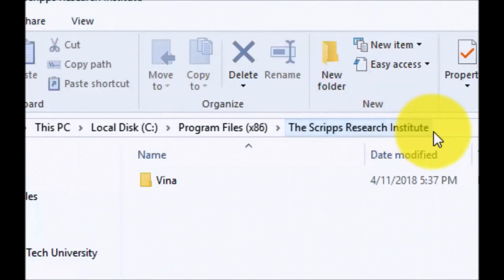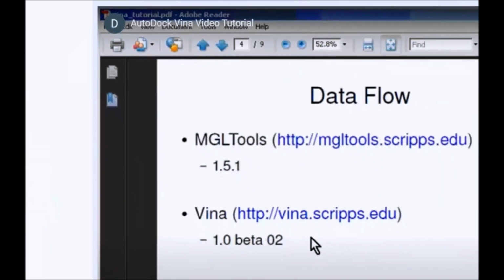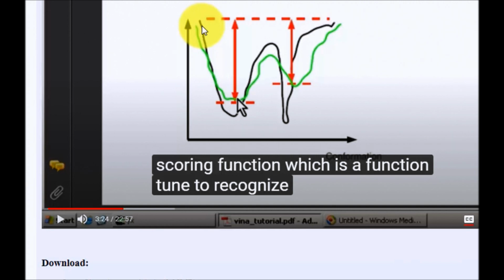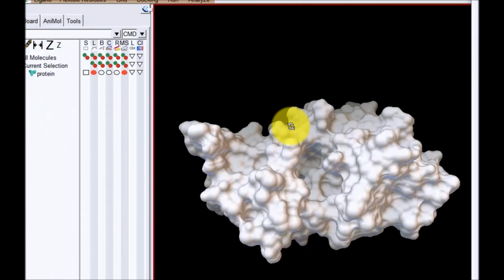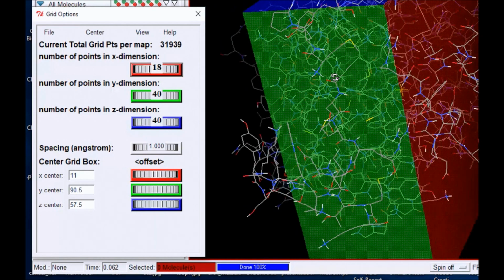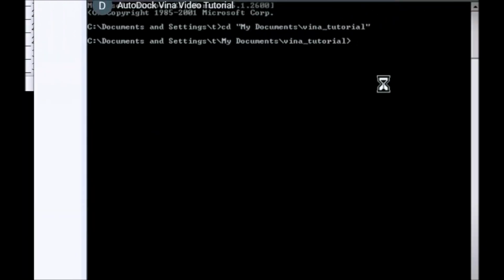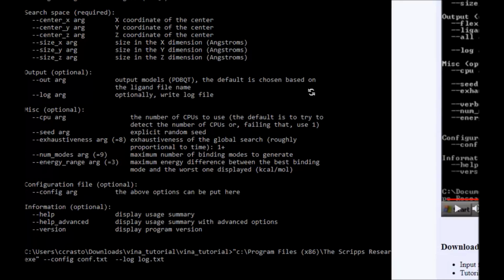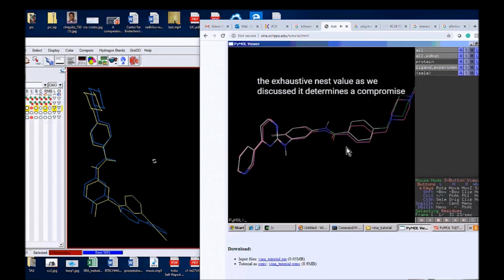vina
A demonstration-lecture in the use of AutoDock Vina